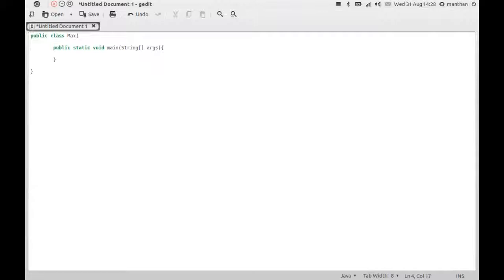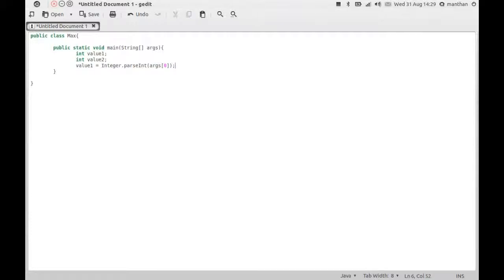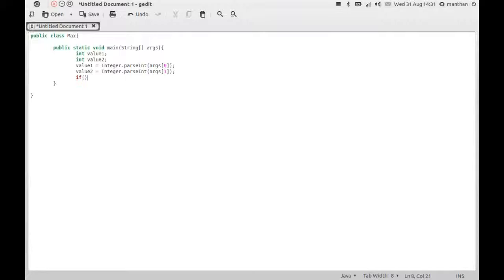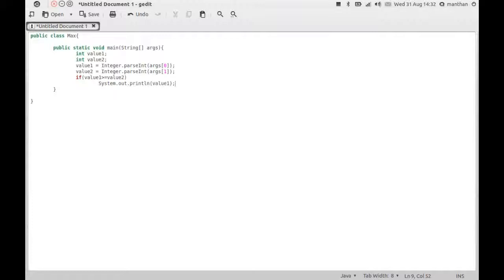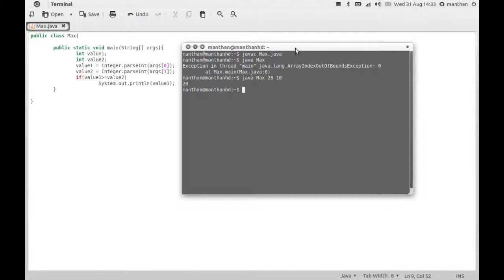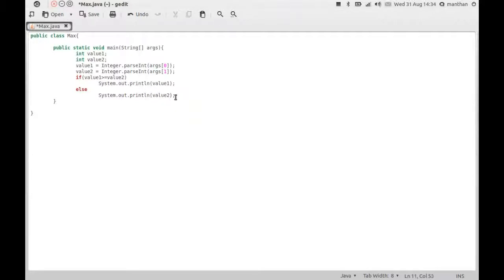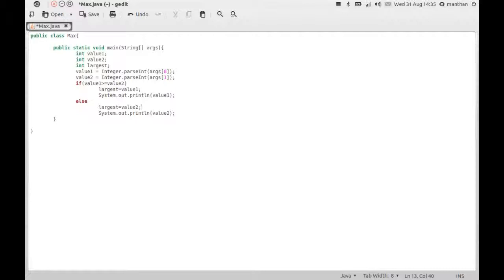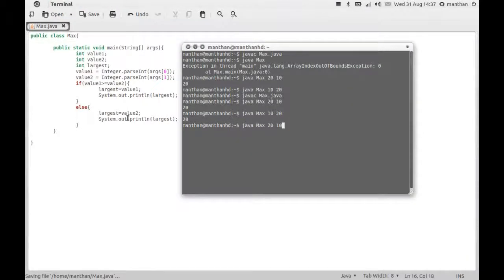Tutorial 5 - Making basic decisions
Tutorial focusing on the very basic concepts of decision making in JAVA